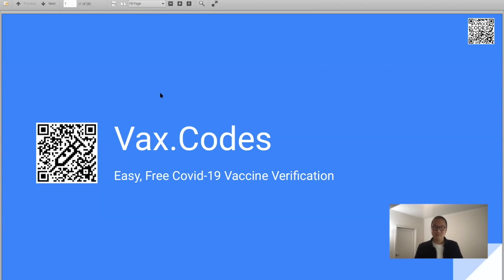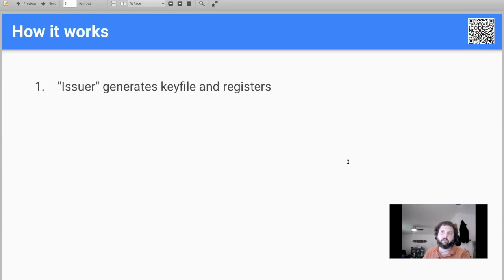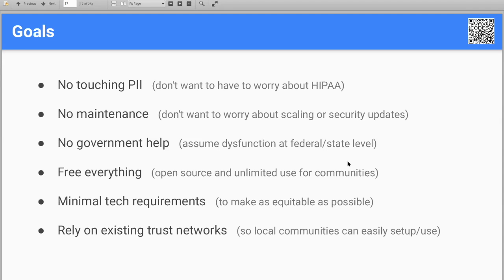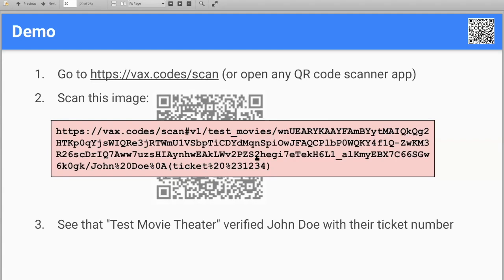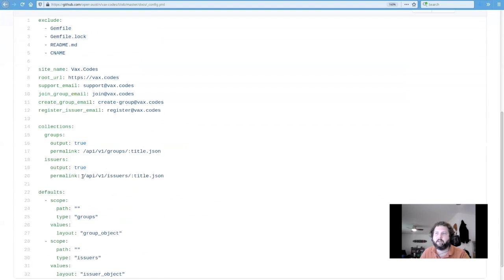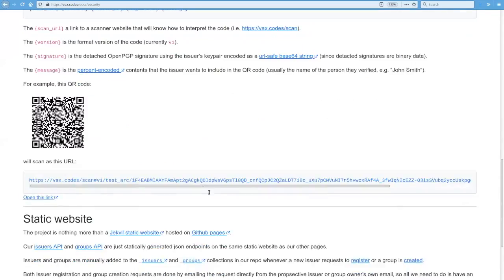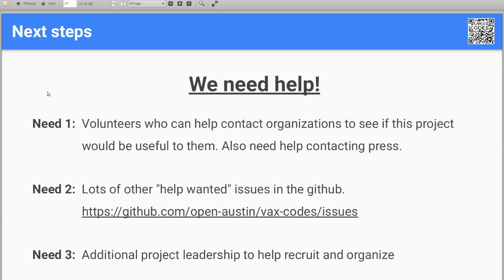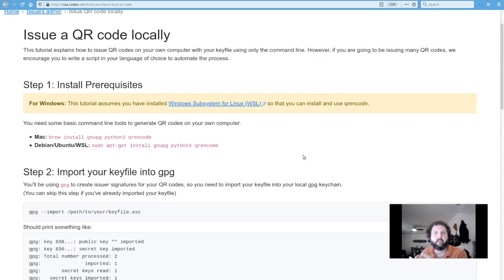Vax.Codes presentation at Privacy_Infra()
This is a talk I did at the Privacy_Infra() meetup on 4/22/2021 on the OpenAustin project Vax.Codes for easy local community-focused vaccine verification infrastructure.